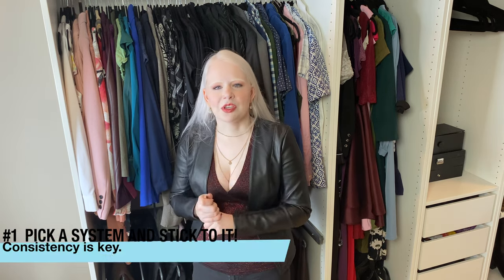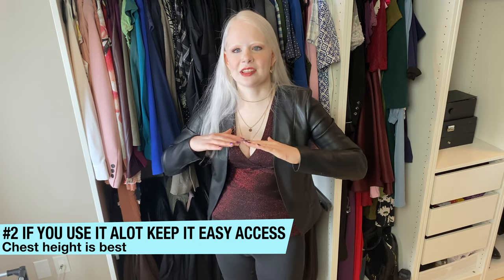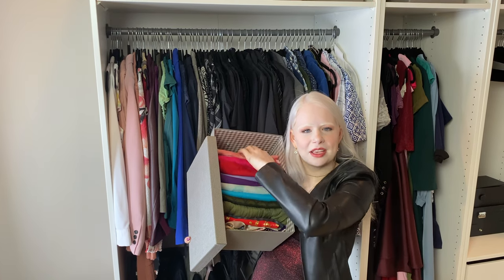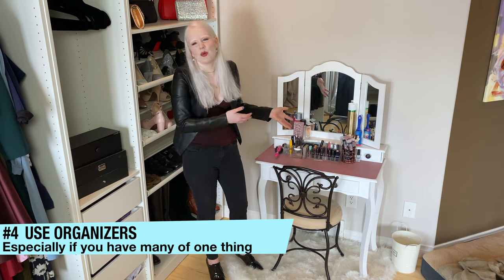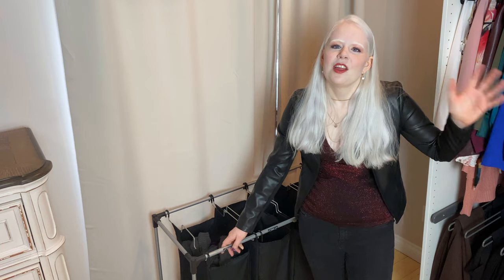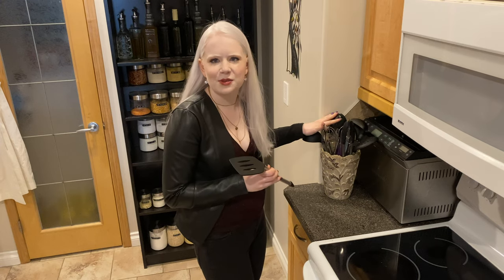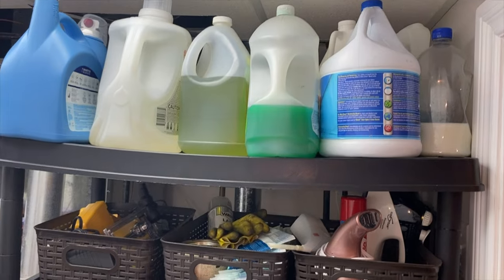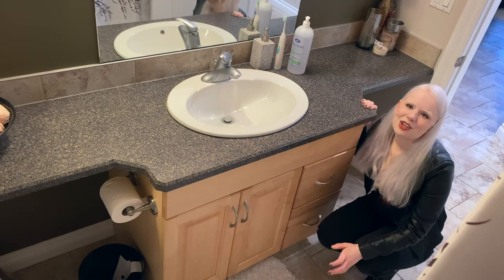Never Lose Anything Again! 14 Easy, Thrifty, Fast Home Organization Hacks (Blind/VI Friendly)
Closet: 1:09
Kitchen: 7:13
Office/Hobby: 11:41
Mechanical/Misc: 13:11
Bathroom: 13:51

Home organization is something that I am incredibly passionate about! It's something I've worked on for many many years. I am a true believer that a clean home makes a clear and happy mind. As a blind person, I think this is doubly so. When things have definite homes, I can truly find independence in my own space. I've long dealt with the frustrations of pawing through drawers and not finding what I need. Since everything in my hand has been carefully categorized, labeled, and homed, I can find everything with ease. I'm hoping some of my tips and tricks help you in your journey to an organized, efficient life! What's your favorite organization tip?

Thumbnail Description: A three-panel pane showing An organized shoe rack, a shelving unit with baskets, and spices on shelves in labeled glass jars. Tamara stands in front with her arms outstretched smiling. Text at the bottom reads: 14 Easy/Quick/Chep Home Organization Hacks.

Filmed on Lumix G7